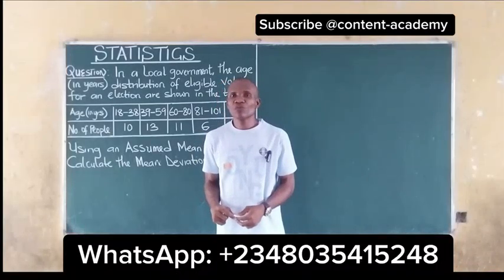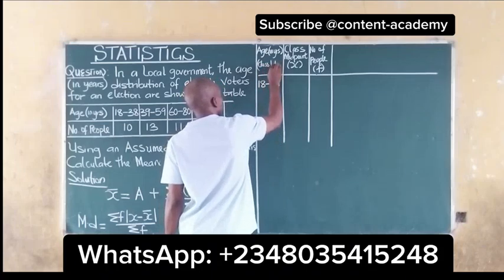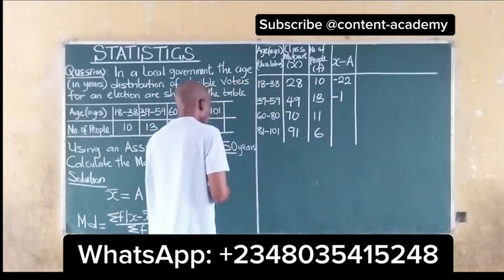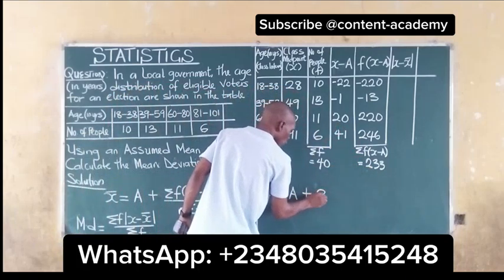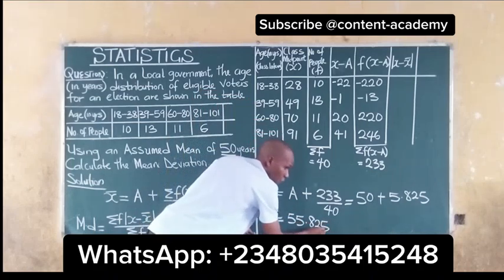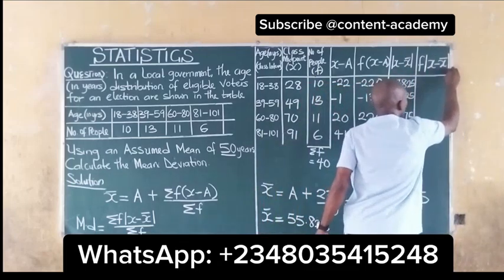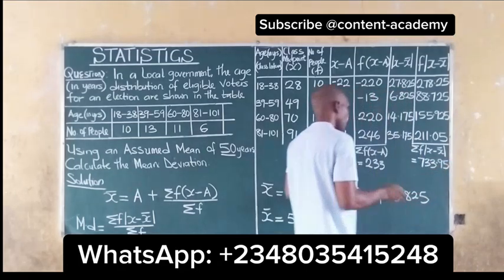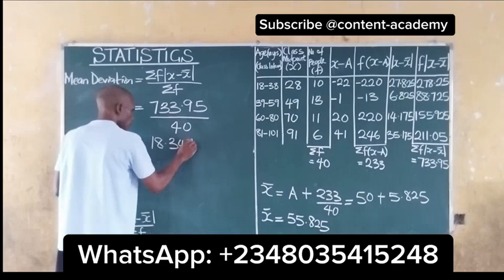Assumed Mean Method Explained with Solved Examples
Struggling with statistics calculations? In this video, learn the easiest way to solve Statistics questions using the Assumed Mean Method with clear explanations and step-by-step solved examples. This tutorial breaks down complex calculations into simple steps that beginners can easily understand.

This lesson is perfect for students studying statistics, mathematics, probability, data analysis, and quantitative methods. Whether you are preparing for exams or improving your understanding of statistics, this video will help you master the assumed mean technique quickly and confidently.

Watch till the end and improve your statistics problem-solving skills today!